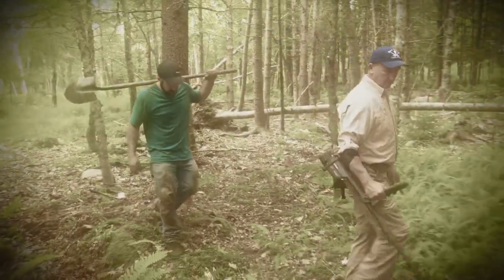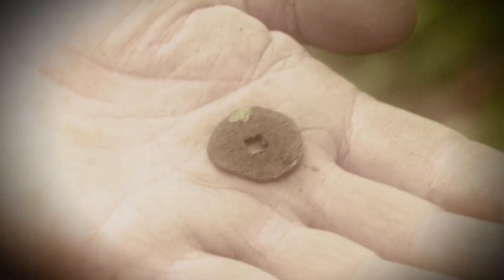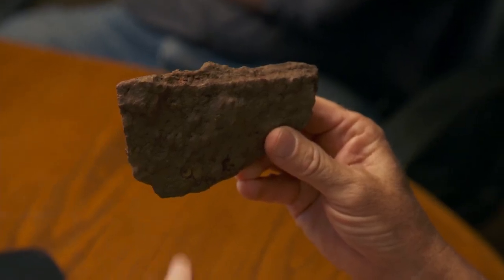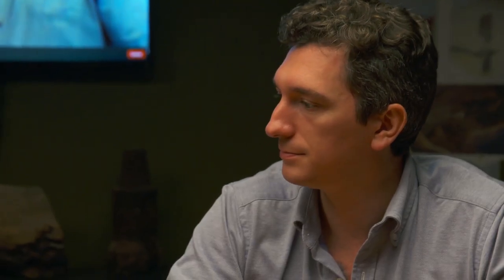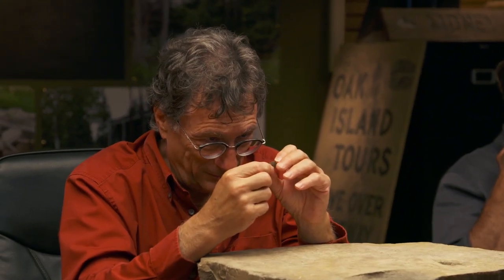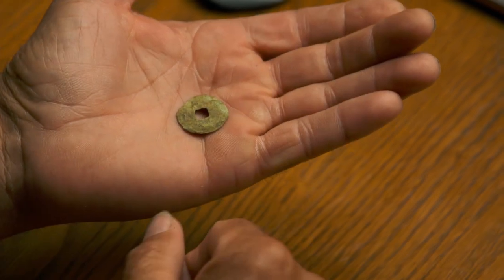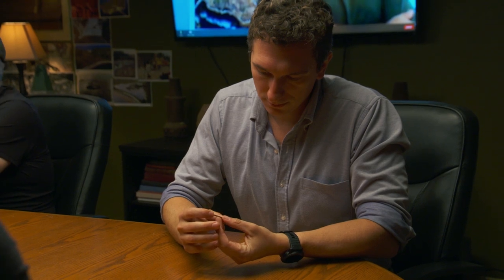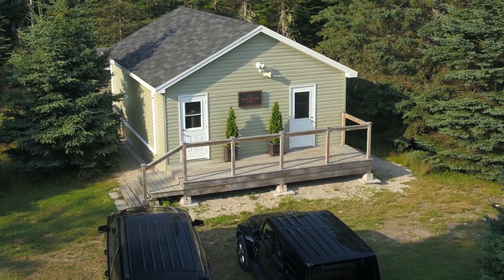The Curse of Oak Island: SHOCKING WAR ROOM REVELATION (Season 8) | History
Watch all new episodes of The Curse of Oak Island, Tuesdays at 9/8c, and stay up to date on all of your favorite History Channel shows

Marty and Rick are back! In this war room meeting, Gary unveils two significant finds - an ancient coin of unknown origins and a substantial piece of iron, in this clip from Season 8, "The Boys are Back."